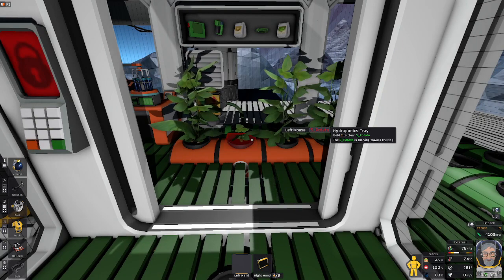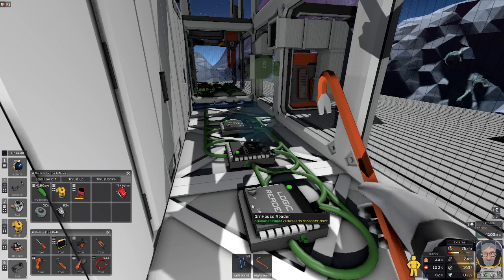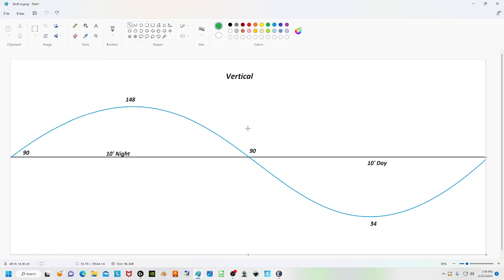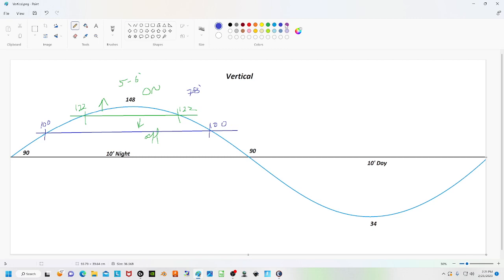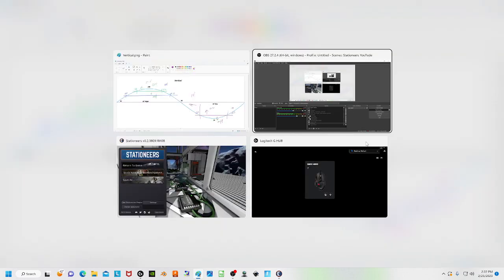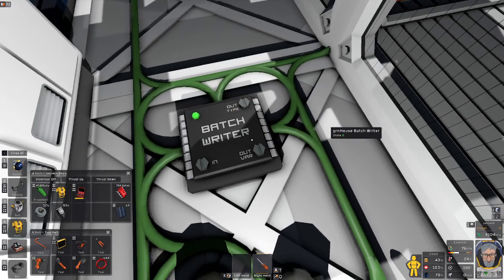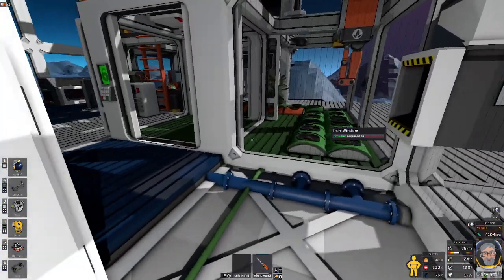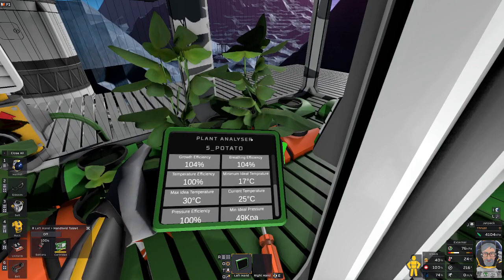Easy and Cheap Grow Light Timer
Stationeers Europa
Easy and Cheap way to set up a Growlight timer for your plants.